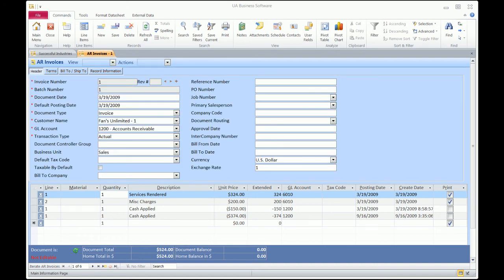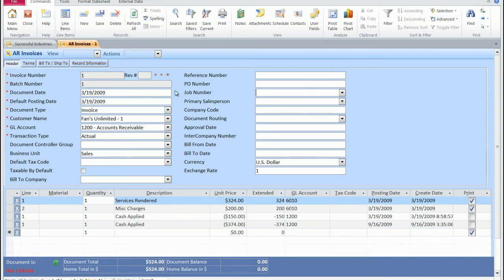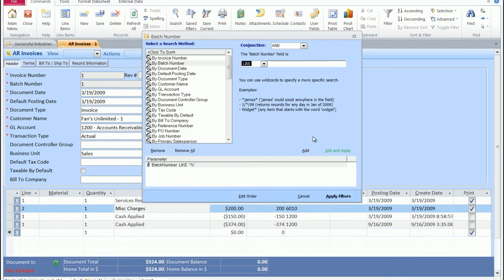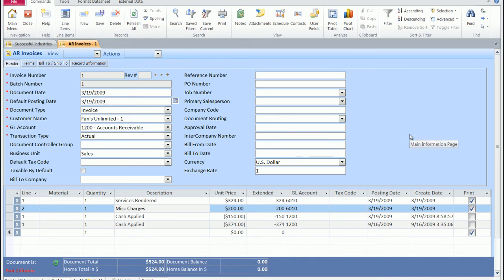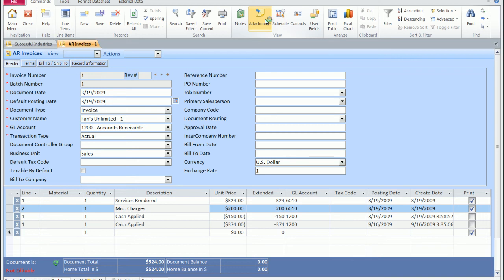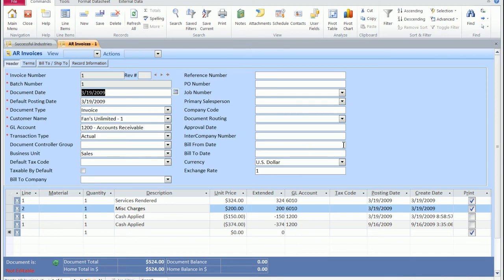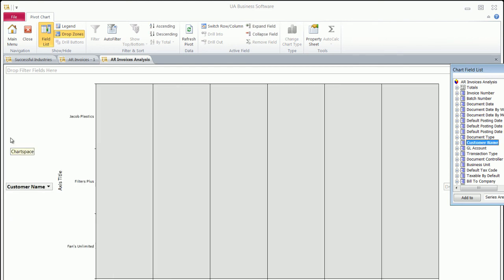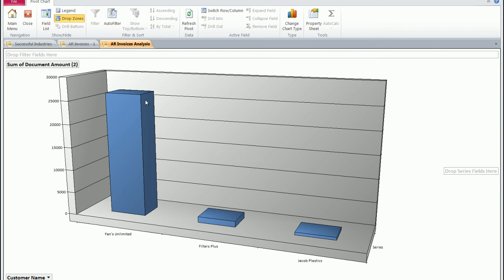UA Business Software, Cloud Accounting: Toolbar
This video gives an overview of how to use the UA Business Software, Cloud ERP, Toolbar